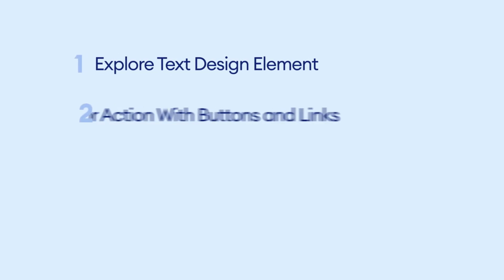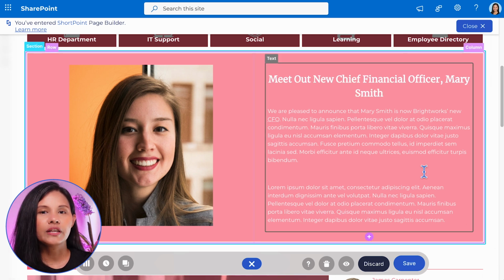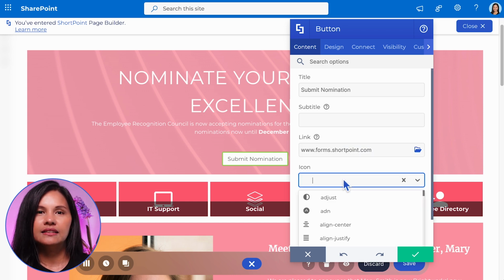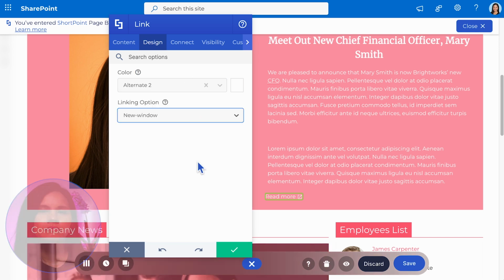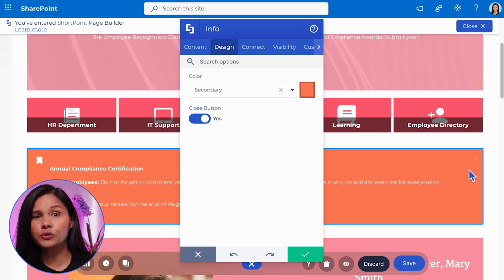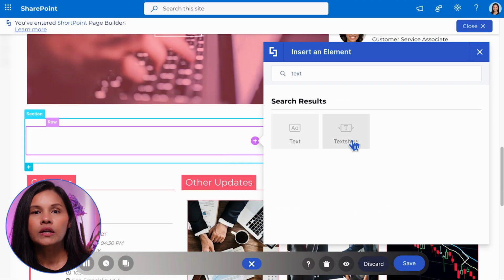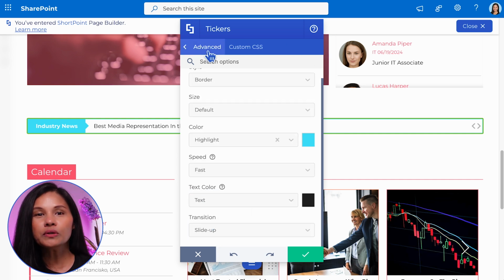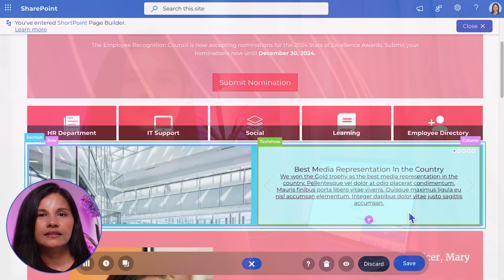Master Text, Buttons, Links for SharePoint Pages | Best ShortPoint Design Elements for Text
Are you struggling with formatting text-heavy content on your SharePoint pages? In this video, we'll show you how to use ShortPoint's powerful Design Elements to present text in visually appealing and engaging ways.

📋 What You'll Learn:
✅  How to use Info & Alert Design Elements for important announcements
✅  Customizing Info Design Elements with colors, close buttons & embedded content
✅  Using Alert Design Elements with the "Remember Dismissed Alerts" feature
✅  Implementing Textshow Design Elements for long-form content
✅  Creating dynamic Tickers for multiple short announcements
✅  Connecting text from external sources using ShortPoint Connect

👉 Perfect for SharePoint designers, intranet managers, and anyone looking to create more engaging and user-friendly SharePoint pages!

Timestamps:
00:00 - Introduction
00:59 - Outline of the lesson
01:22 - Customizing the Text Design Element
02:46 - Adding buttons and links
04:15 - When to use Info and Alert Design Elements
06:00 - Displaying text through sliders
07:27 - Connecting Design Elements to show dynamic text content
08:26 - Wrap-up

👍 Like if this helped you master ShortPoint
💬 Comment with your biggest intranet design challenge